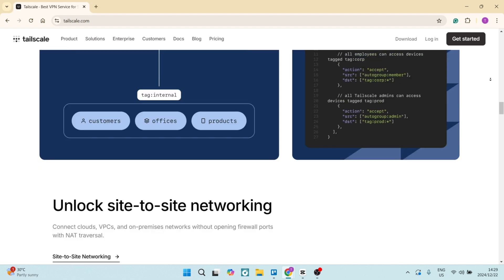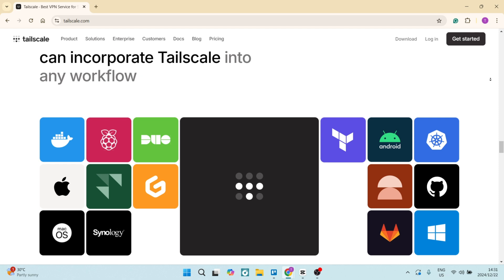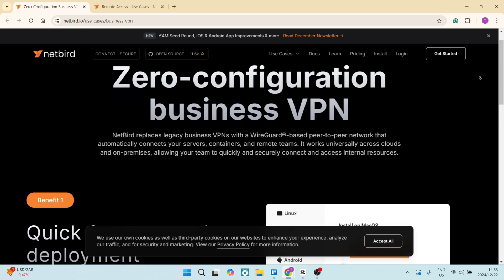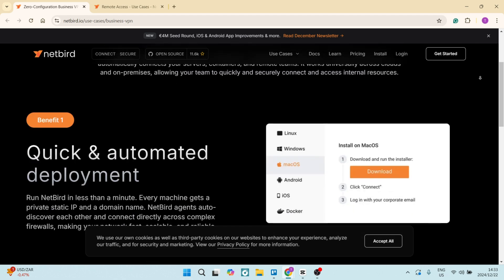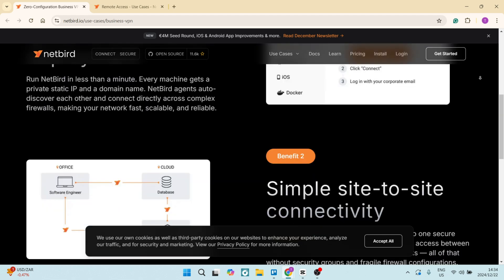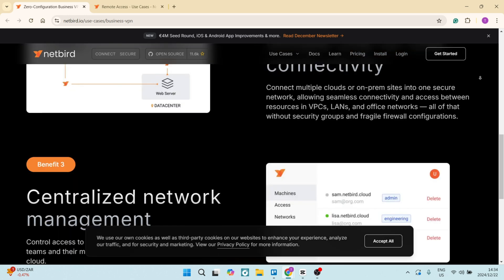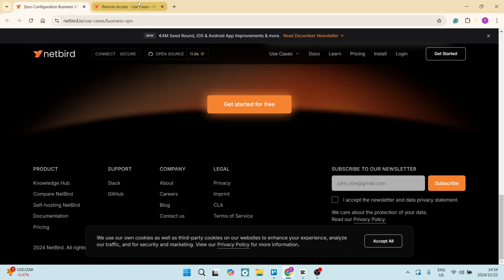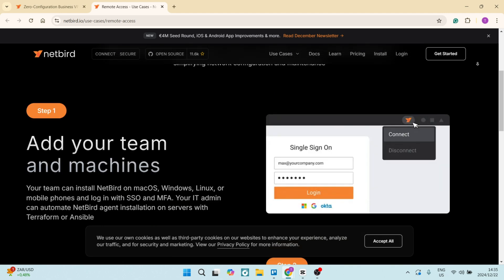Tailscale vs Netbird | Which is Best in 2025?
In this video, "Tailscale vs Netbird: Which is Best?" we thoroughly compare two powerful solutions for secure networking. Tailscale utilizes WireGuard technology to create a seamless mesh VPN, allowing users to connect devices across different networks effortlessly. Meanwhile, Netbird also offers a user-friendly approach to secure networking but focuses on simplifying remote access for teams. We’ll cover features, ease of use, pricing, and performance to help you determine which solution fits your business needs. Join us for an in-depth analysis to find out which networking tool is right for you!

Timestamps

Intro – 00:00 – 00:13
Tailscale Features –00:14 – 01:24
Tailscale Drawbacks – 01:25 – 01:44
Netbird Features – 01:45 – 02:33
Netbird Drawbacks – 02:33 – 02:56
Conclusion – 02:57 – 03:21